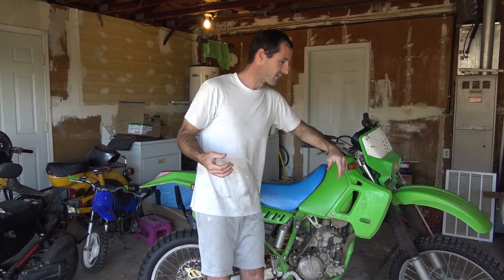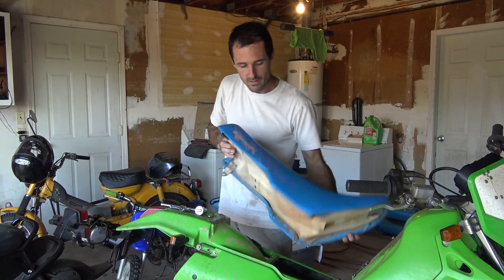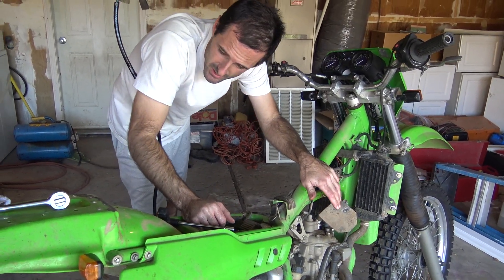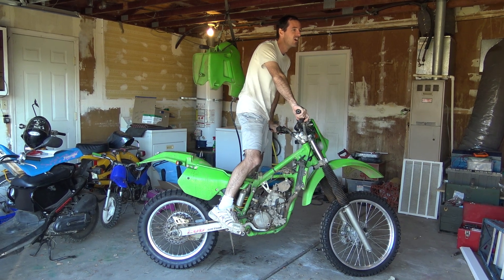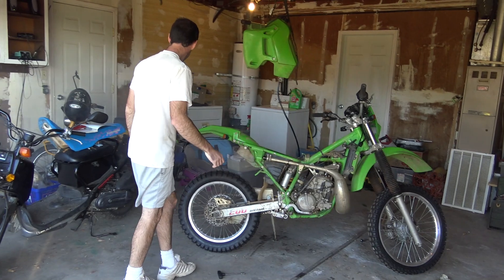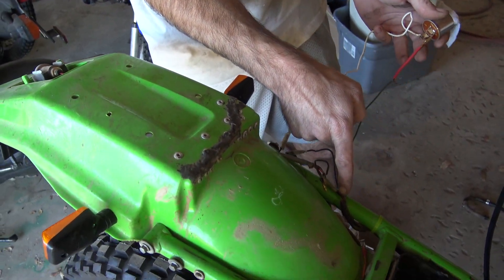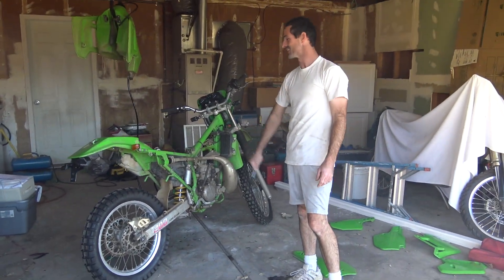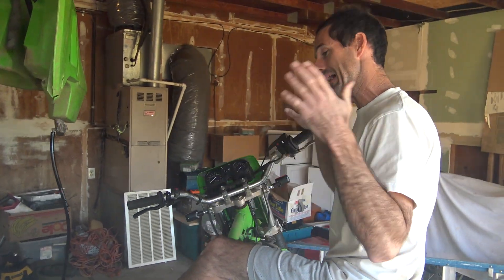$200 Kawasaki Dirt Bike - Who Cares About Turn Signals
I got the plate, so now it's time to start making some stuff work. Here we see what can be done about the turn signals.